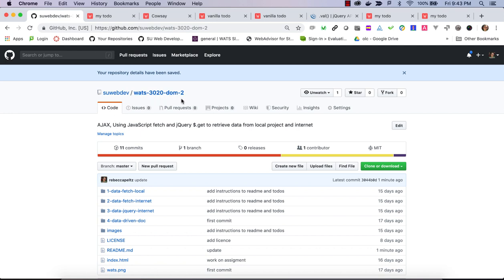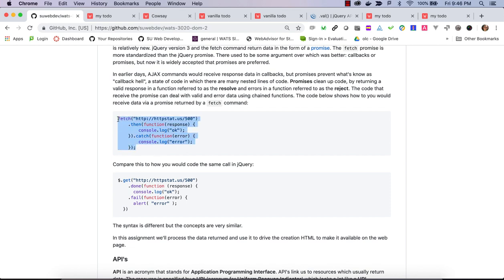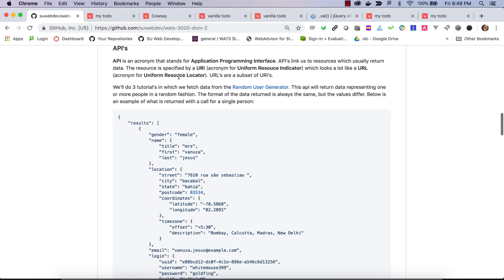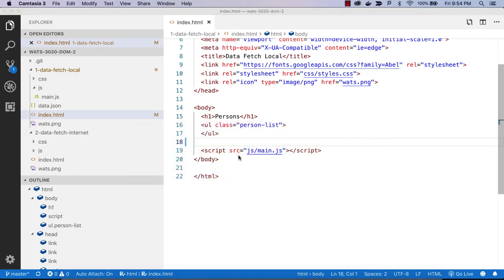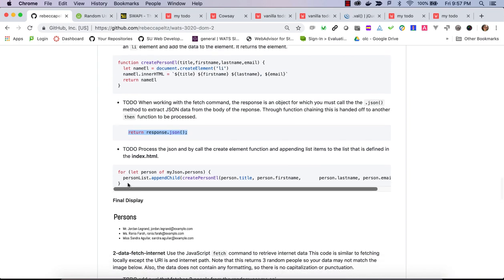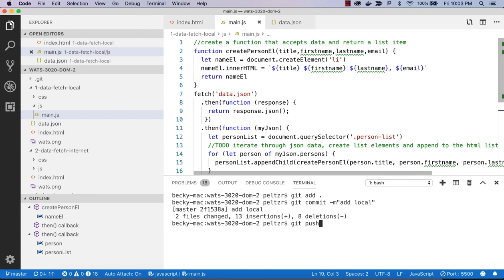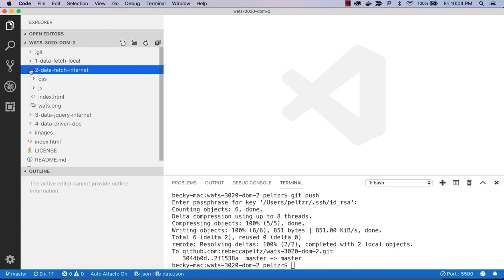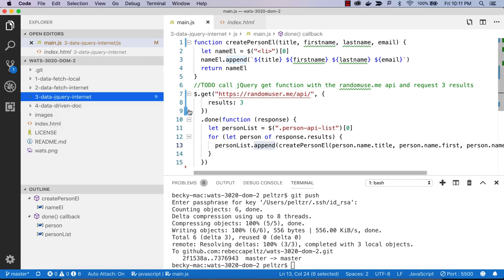WATS 3020 DOM 2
Using fetch and jQuery $.get to get data and apply to DOM